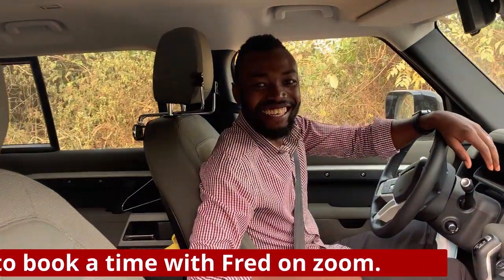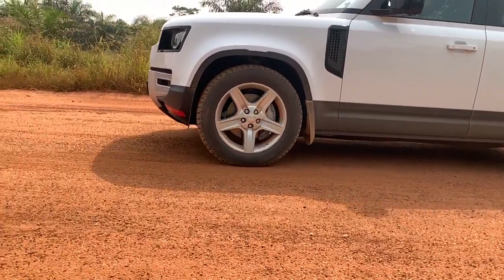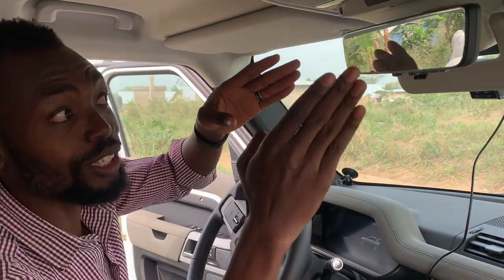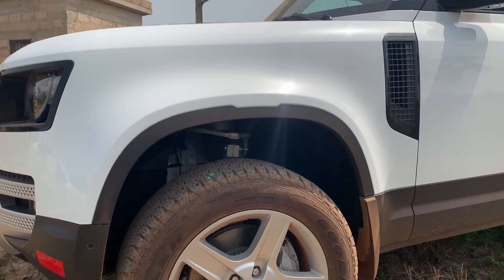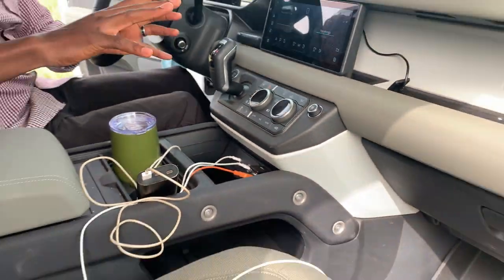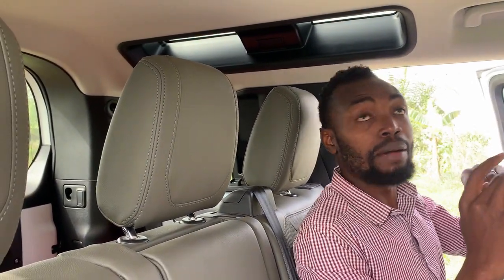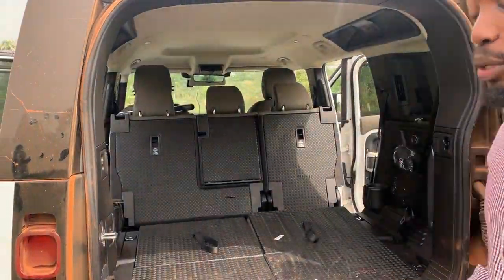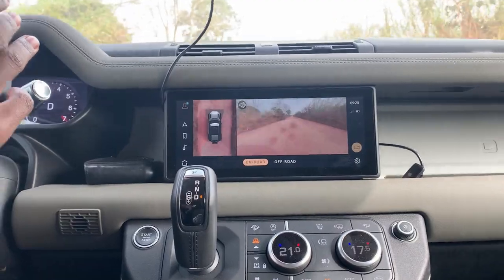2020 Land Rover Defender In Africa - Ghana [ A review From an Actual Owner]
It is a dream come true to be among the few people on the African continent to own the NEW 2020 LAND ROVER DEFENDER. Happy to share my experience after 2 months of using the 2020 Land Rover Defender as my everyday ride.

1. Contact Fred Via WhatsApp
2. Get access to PDF of Resources
3. Book Time For Mentorship
4. Book 30 mins coaching session with Fred
5. Shop Innovative Farm Implements